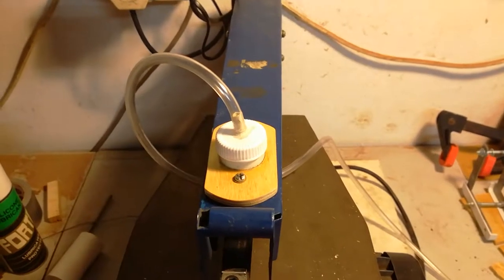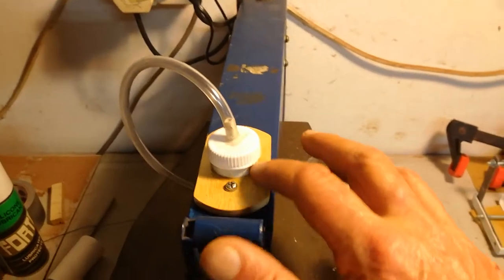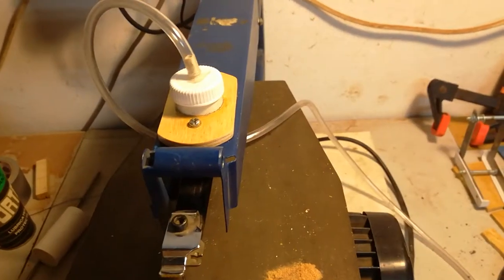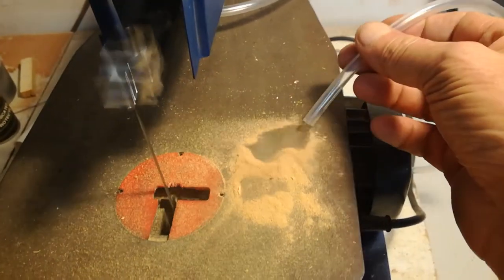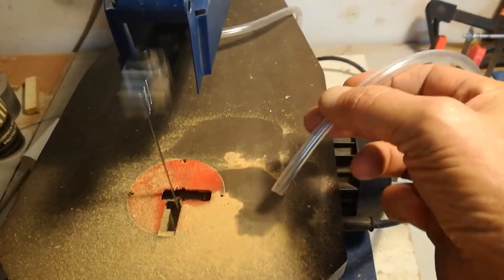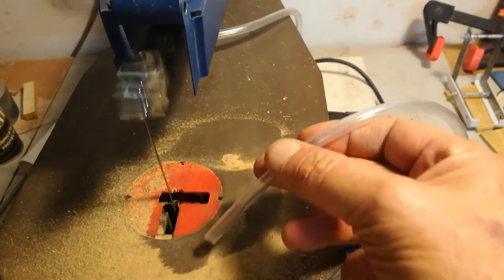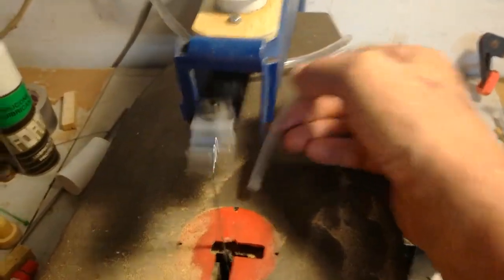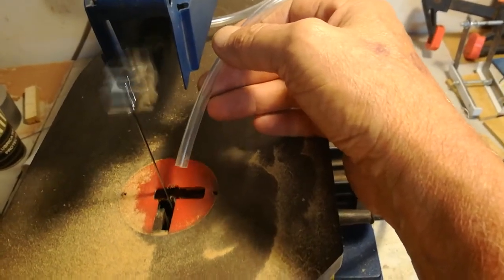Armature powered piston air pump for my scroll saw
As with all scroll saws the bladder/bulb for the air blower on mine was shot. Instead of using an aquarium pump I came up with this solution. Low-tech and cheap.